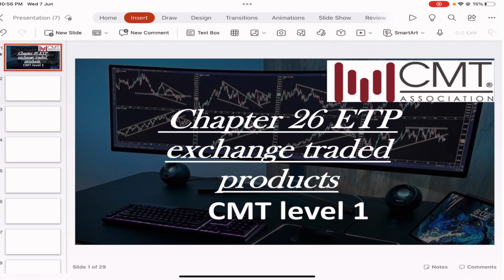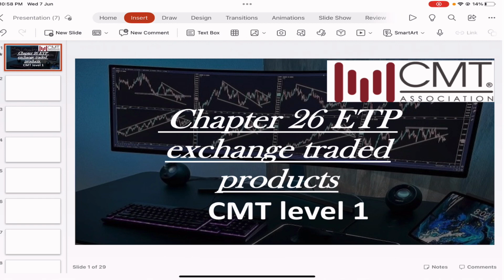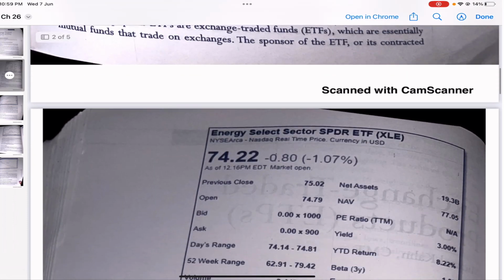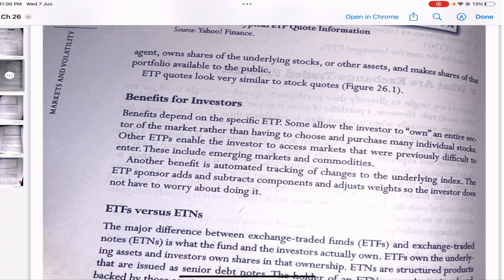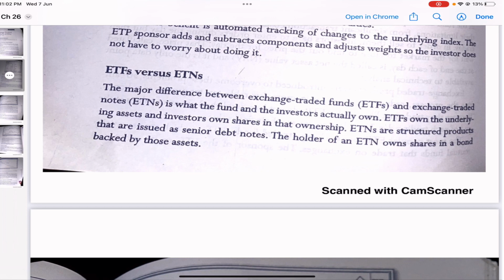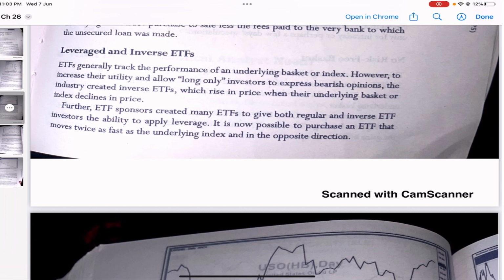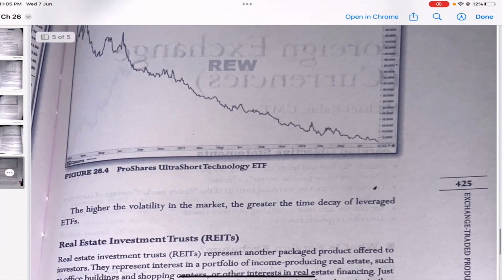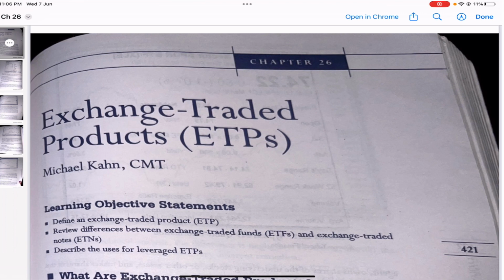Chapter 26 exchange-traded products(ETPs) CMT level 1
We, @brbstudyingg won't be responsible for any losses or gains.